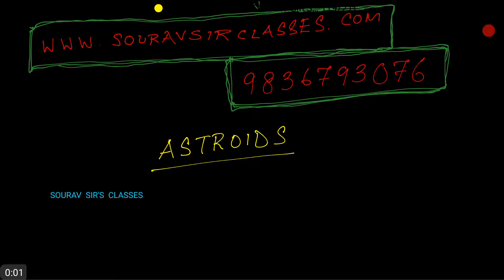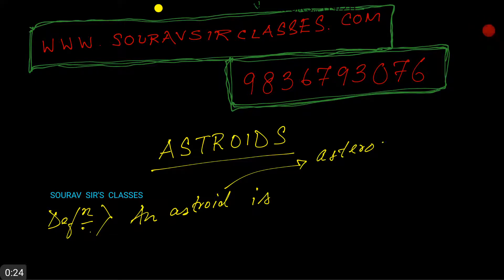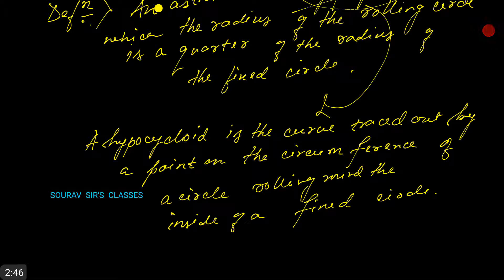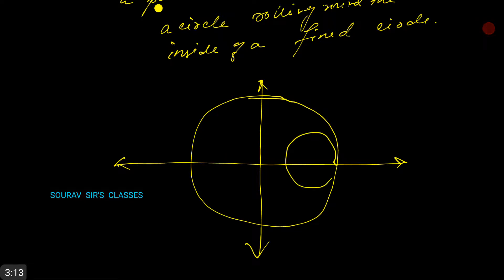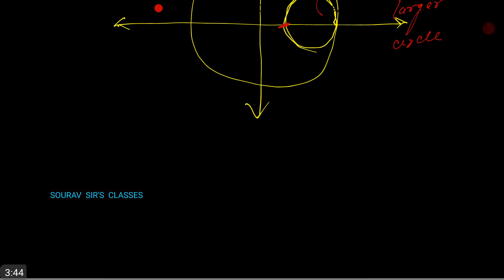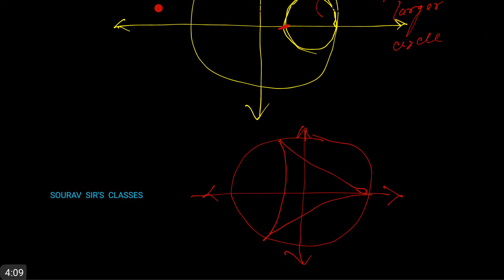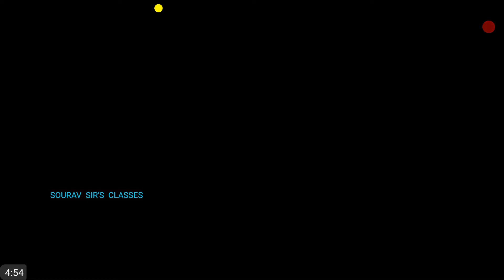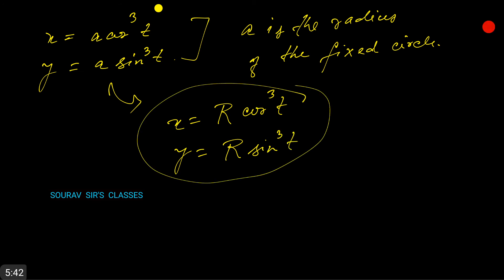ASTROIDS mathematics curve anslysis discussion maple curve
AIHMCT WAT
ECOLE HOTELIERE LAVASA ENTRANCE EXAM
IIHM
INDIAN INSTITUTE OF HOTEL MANAGEMENT ENTRANCE
JET ENTRANCE
AIMA UGAT
BVP CET

asteroid in mathematics,
asteroid math curve,
asteroid math game,
astroid in math,
astroid math maple,
mathematical curve asteroid,